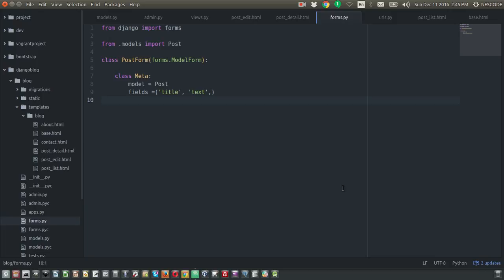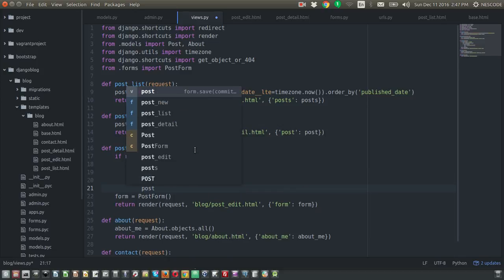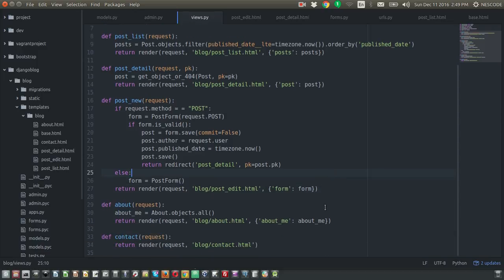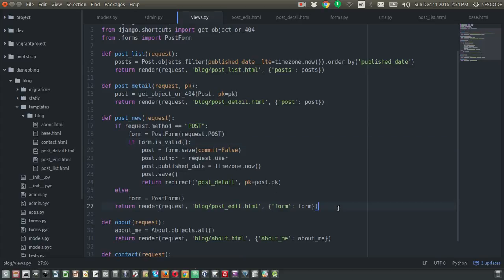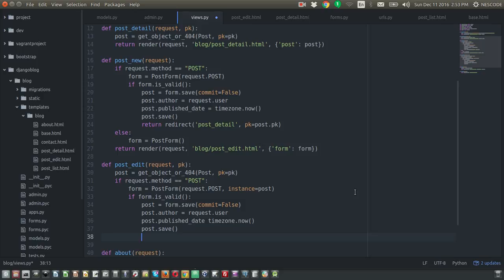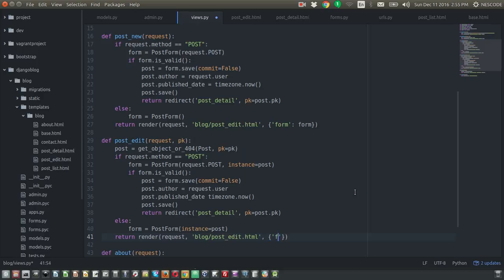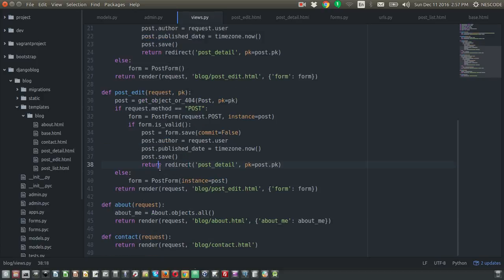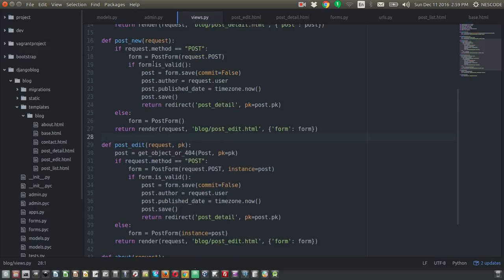Making django front end forms working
Making django front end form working for writing and editing blog post.